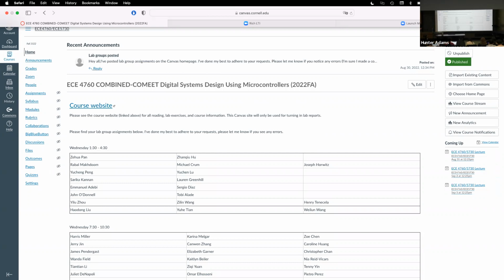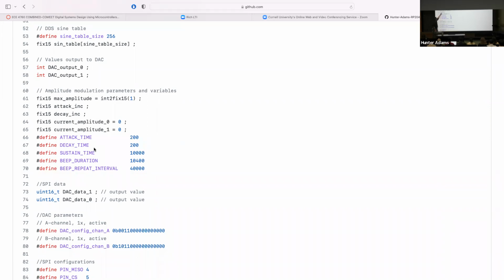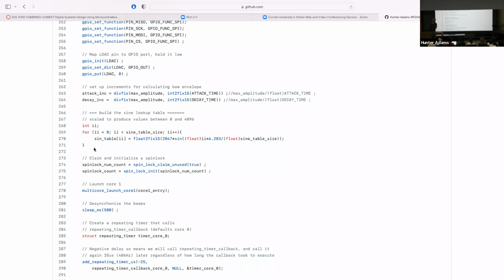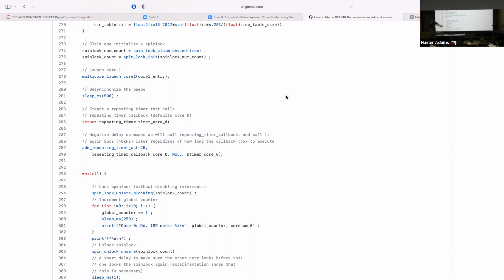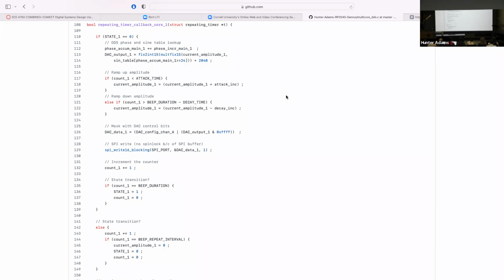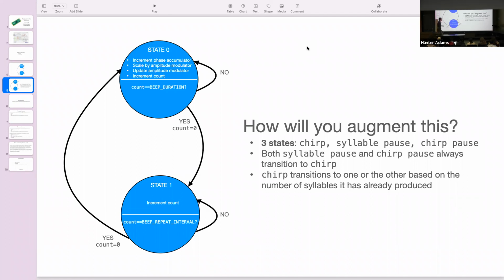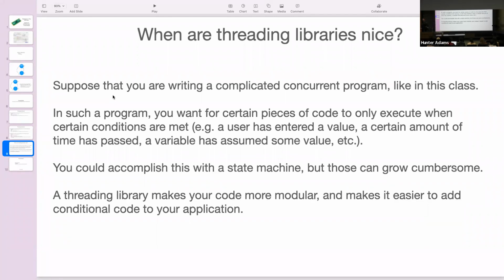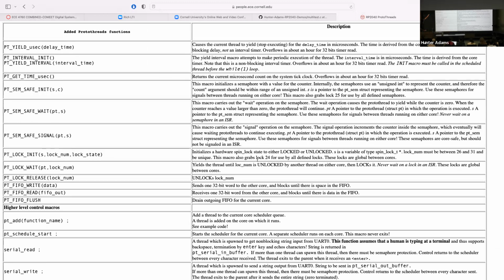Raspberry Pi Pico Lecture 5: Multicore, and Introduction to Protothreads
0:00 - Administrivia
2:00 - Lecture goals
3:15 - Multicore code introduction
6:10 - Walking through the multicore DDS demo (launching core 1, spinlocks, etc.)
32:50 - Beep state machine
37:00 - Introducing ProtoThreads
44:55 - ProtoThread example in code